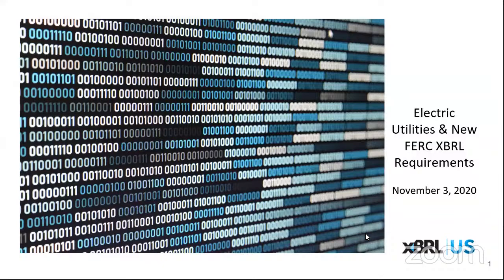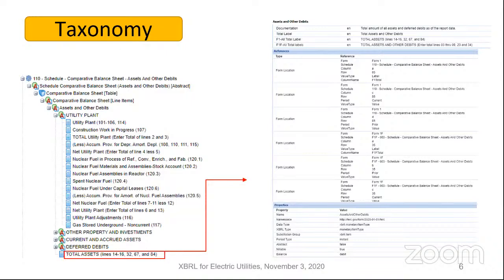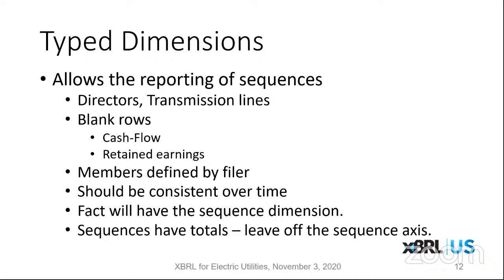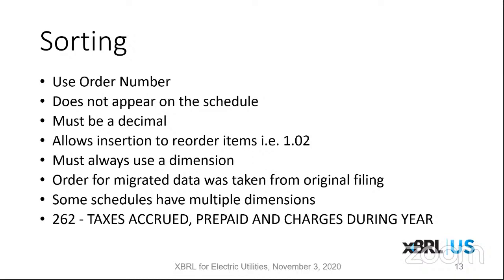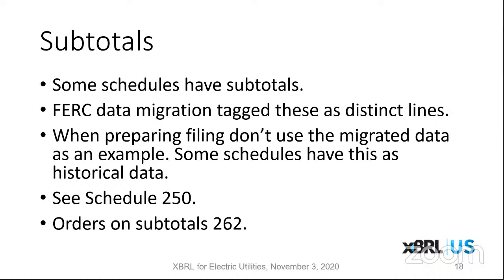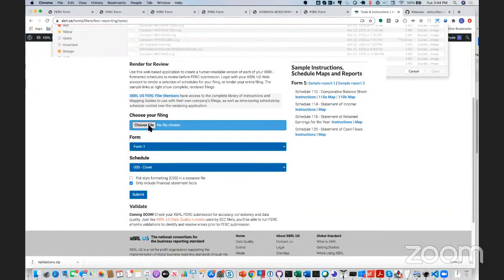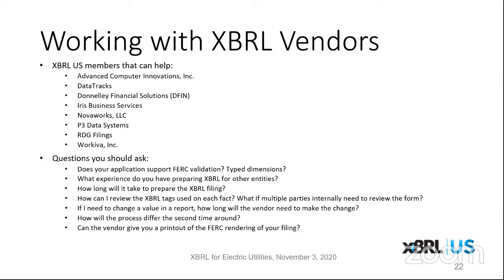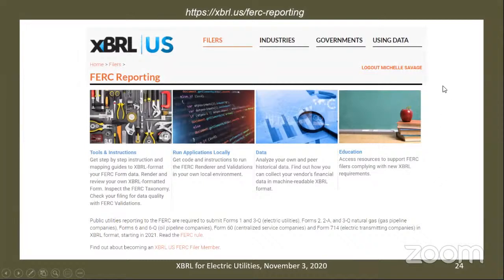Electric Utilities & New FERC XBRL Requirements